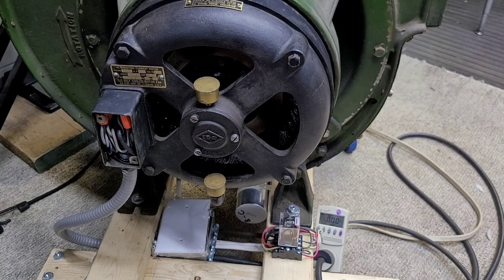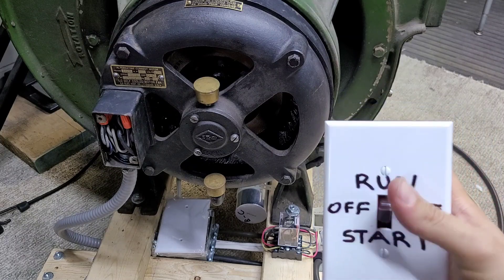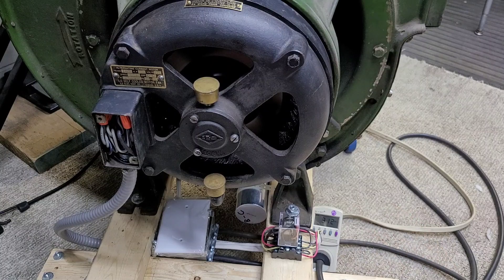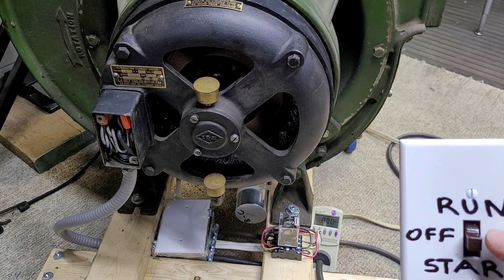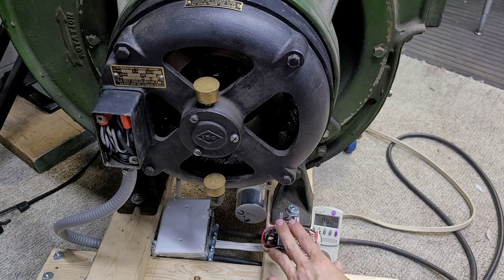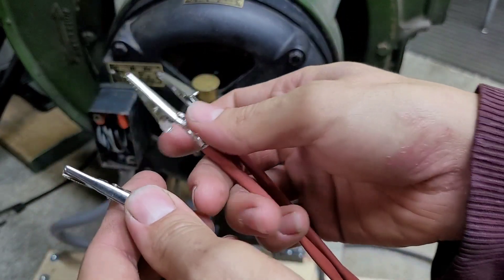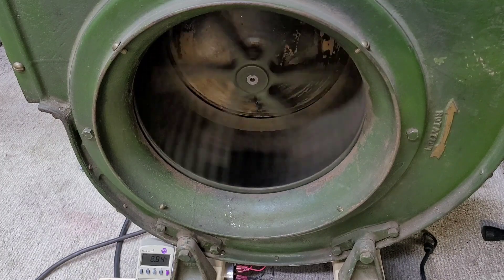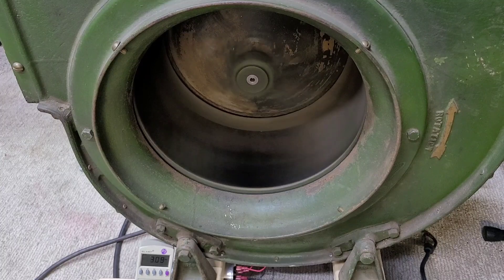Star-Delta Static Phase Converter (ILG B-30 Universal Blower C.1932)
In this video I discuss and demonstrate the first version of static phase converter made for my ILG B-30 Universal Blower. This blower was used for ventilation in a school built in 1932. The school building is the old Washington High School (Now called Warren Hills Regional Middle School) located in northern New Jersey.    I designed this converter specifically to run this blower, there are capacitors used to balance the voltages between all 3 phases and also to correct power factor. This converter also is equipped with a "Star-Delta" starter to reduce the inrush current when starting. This motor is designed to run at 220 volts when configured in star, but for this setup I am able to run it at 120 volts wired in detla.

Motor Specs

7/8 HP
3 PH
220V
60 CYC
5.5A
Frame 103
Weight (motor only) ~120 LBS.
6 Leads